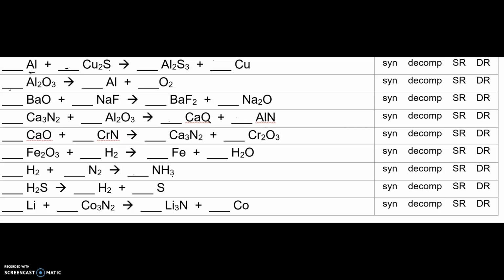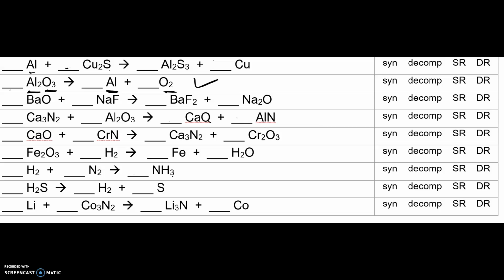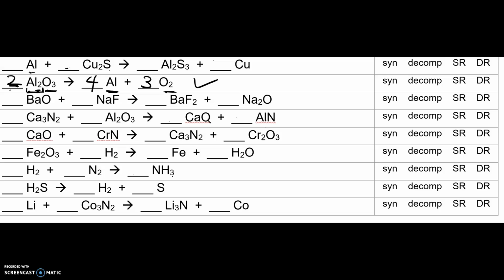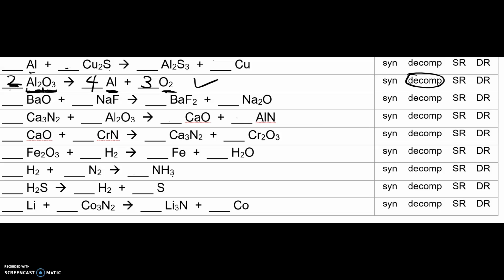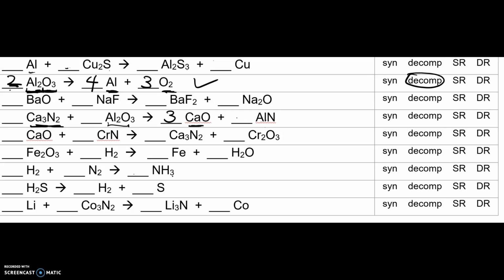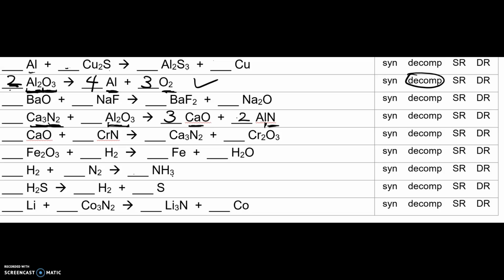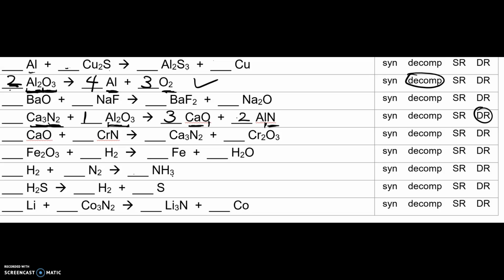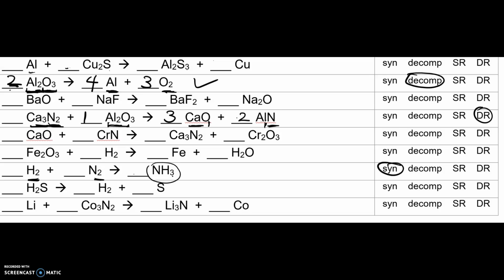Balancing Equations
Chemistry